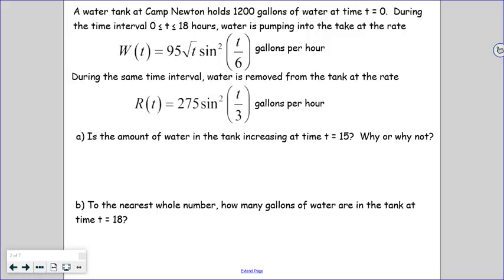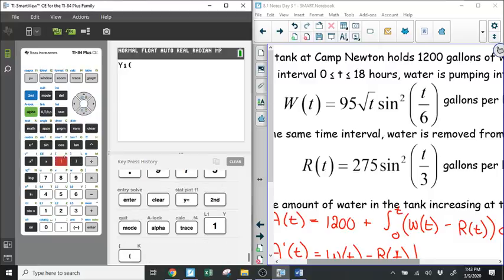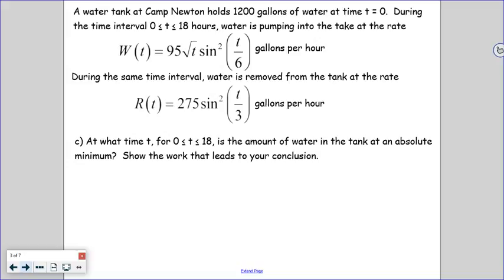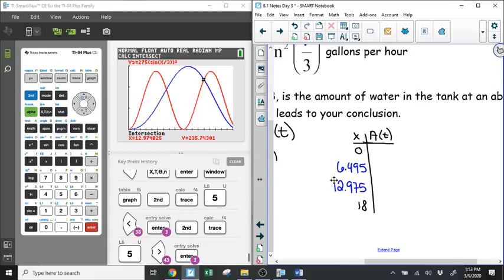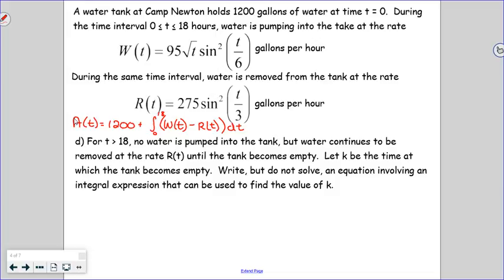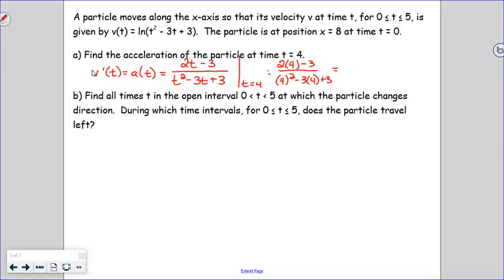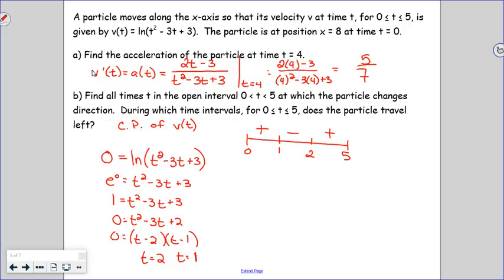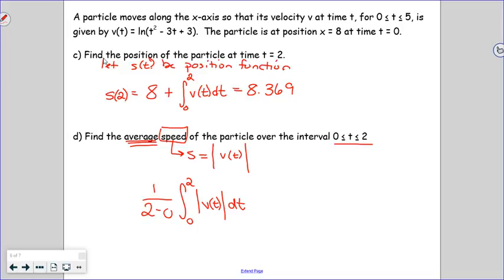8.1 Notes Day 3